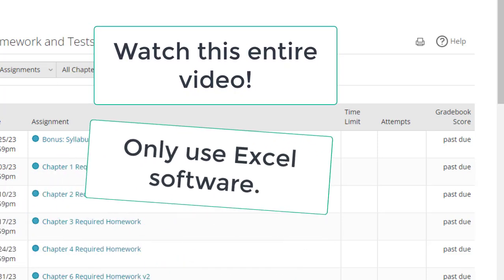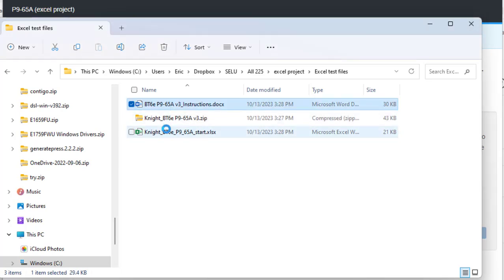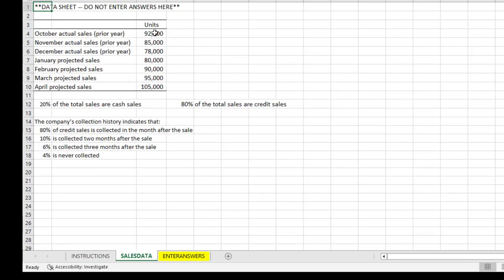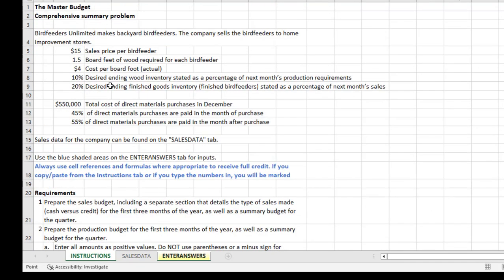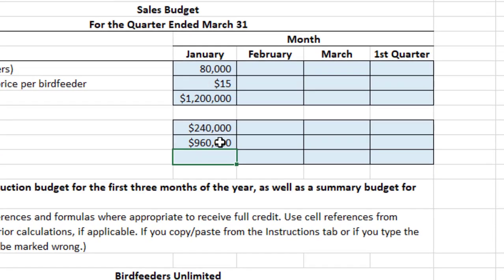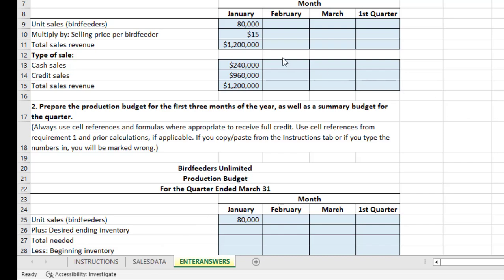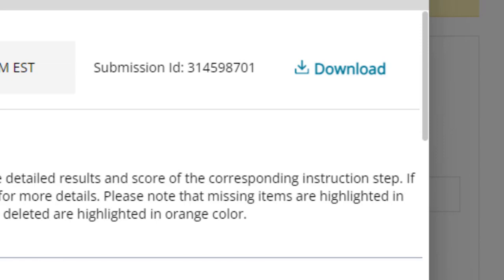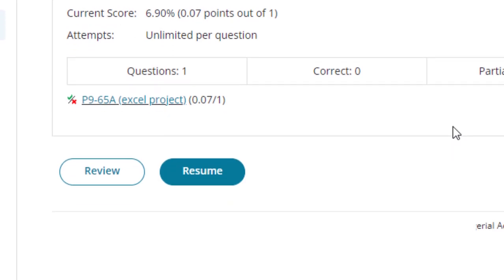Excel Problem Instructions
v3